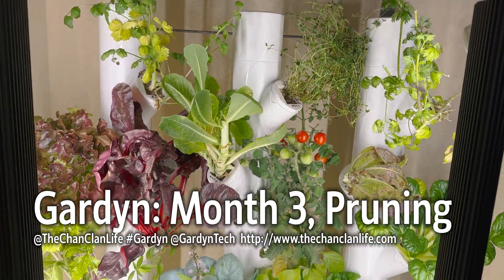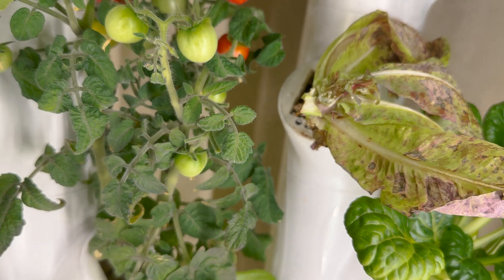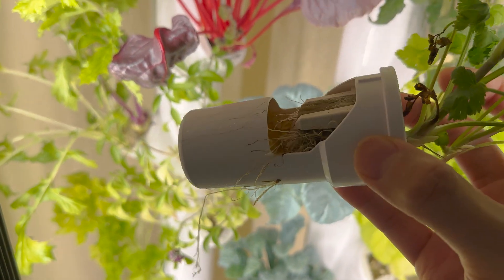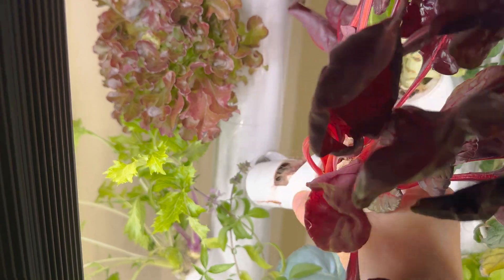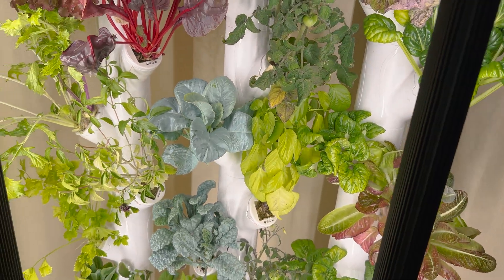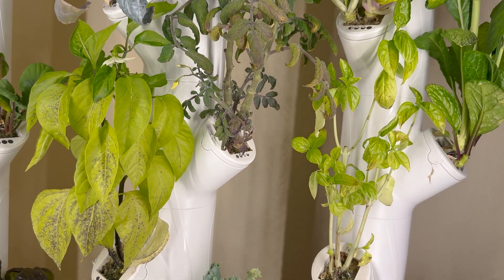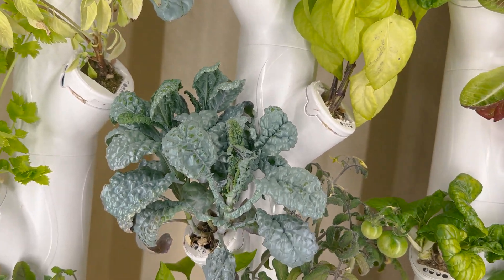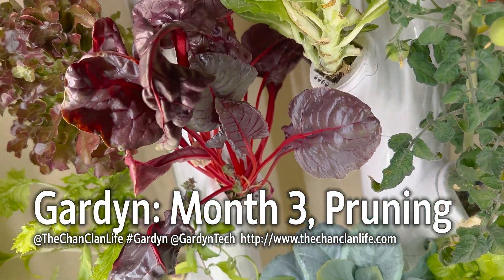TechTalk: Gardyn 04: Month 3, Pruning and Root Trimming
TechTalk: Gardyn Hydroponic Garden Month 3, Pruning and Root Trimming@gardyntech gardyn @TheChanClanLife

Manufacturer's Description:
- Winter Tastes Betterwith Gardyn
Gardyn makes it easy to harvest a continuous bounty of nutritious produce and beautiful flowers, free of pesticides and plastic waste.
- Small space. Big harvests.
Vertically grow up to 30 large plants in only 2 square feet with Gardyn's award-winning indoor hydroponic garden.
- No Green Thumb Required
An indoor garden that’s always cared for by our smart assistant Kelby, even when you’re on vacation.
- Zero pesticides and Zero waste
Grow more while using less, with zero pesticides and 95% less water than traditional growing methods.
- Healthy Produce. Healthier Habits.
50% more nutritious than grocery store and always within reach of your hungry family.